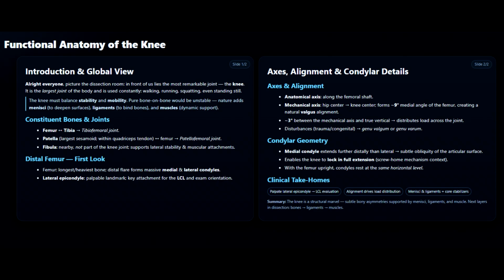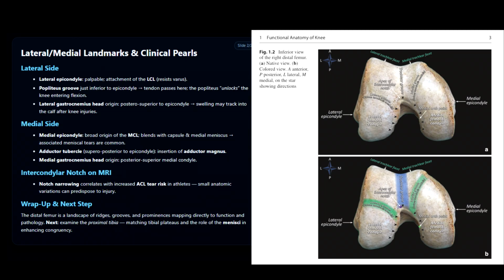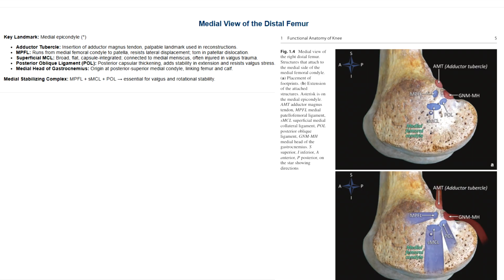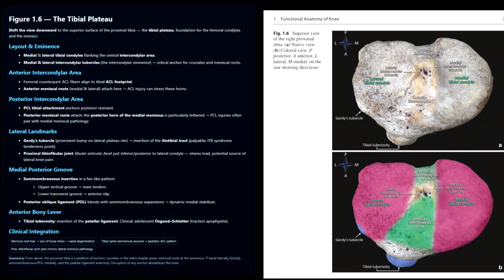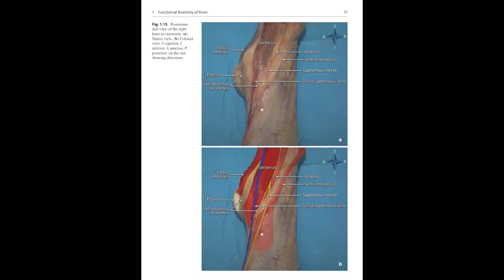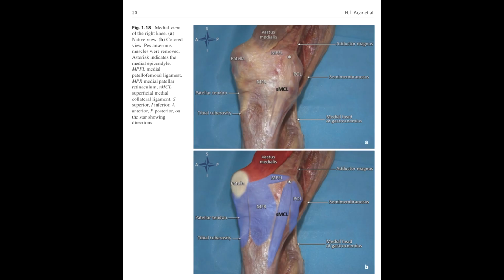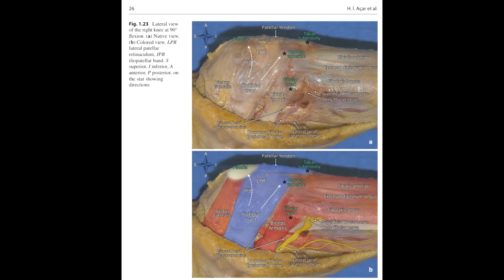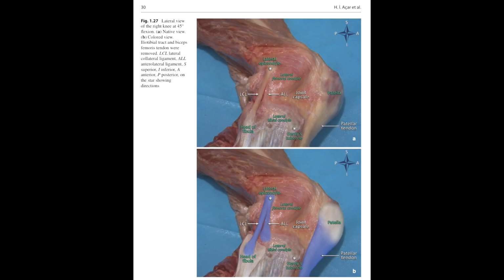Functional Anatomy of the Knee – Detailed Dissection Lecture with Clinical Correlations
n this lecture we explore the functional anatomy of the knee through step-by-step guided dissection, highlighting bones, ligaments, muscles, tendons, nerves, vessels, and fat pads. We begin with the distal femur—its condyles, epicondyles, and intercondylar notch—then move through the proximal tibia, menisci, and intercondylar area. The relationships of the lateral and medial collateral ligaments (LCL, MCL), the deep medial collateral ligament (dMCL), meniscotibial and meniscofemoral ligaments, and the posterior cruciate ligament (PCL) are explained.

We also study the pes anserinus tendons (sartorius, gracilis, semitendinosus), the superficial medial collateral ligament (sMCL), the posterior oblique ligament (POL), the medial patellofemoral ligament (MPFL), and the medial patellar retinaculum (MPR). On the lateral side, we review the iliotibial tract (ITB), lateral patellar retinaculum (LPR), lateral patellotibial ligament, biceps femoris tendon, and the anterolateral ligament (ALL).

Special focus is given to the posterolateral corner, including the popliteus tendon, popliteofibular ligament, and the role of the common fibular (peroneal) nerve, its branches—the superficial fibular nerve and deep fibular nerve—and clinical conditions such as foot drop, iliotibial band syndrome, pes anserinus bursitis, Hoffa’s fat pad syndrome, and patellofemoral instability.

This is a complete educational journey for students, residents, and professionals who want to understand the knee anatomy in layers, with clinical correlations that connect dissection to real practice.